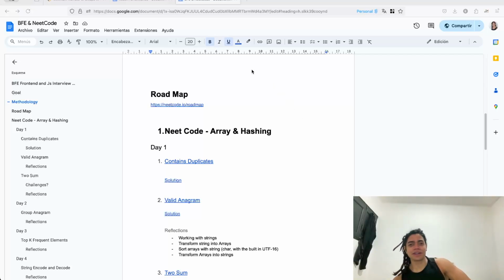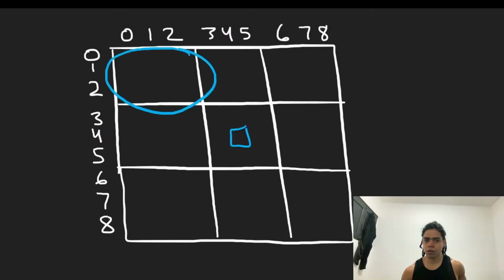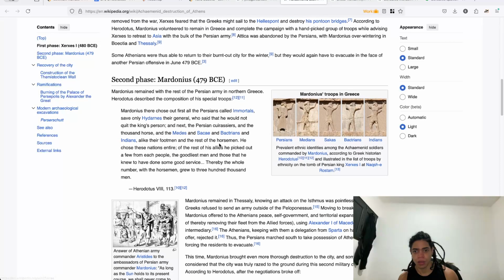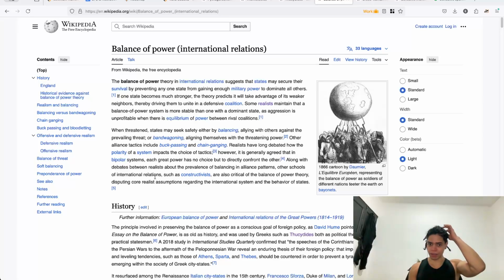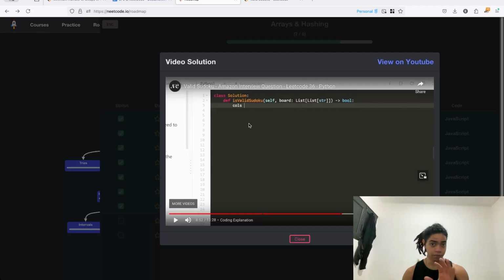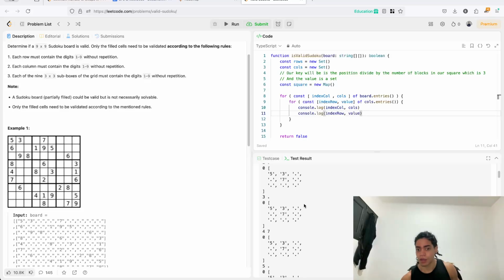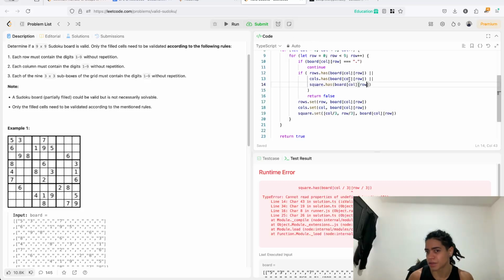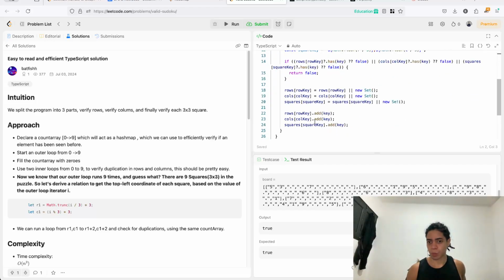NeetCode : Valid Sudoku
Work with objects rather than maps, it's sometimes much more easy to manipulate them in Javascript.